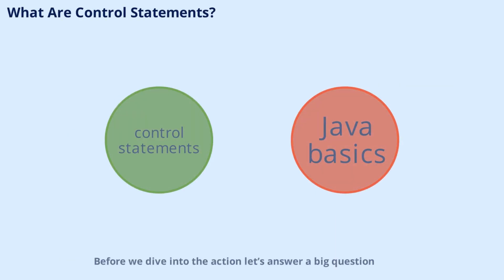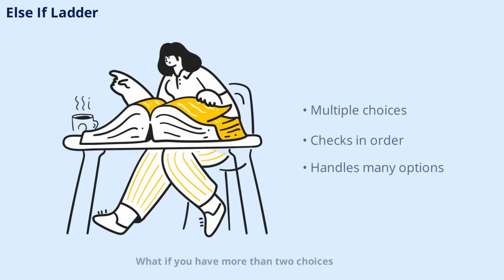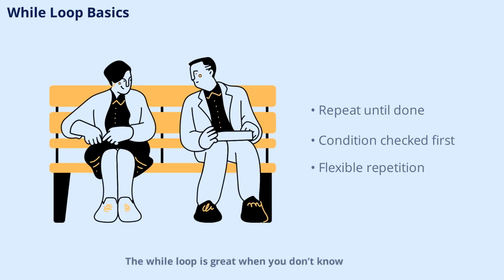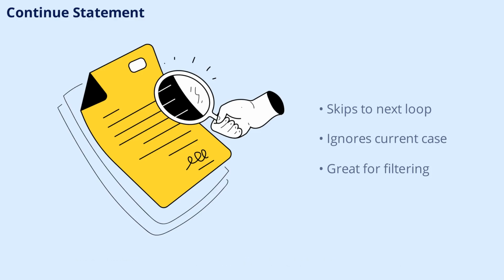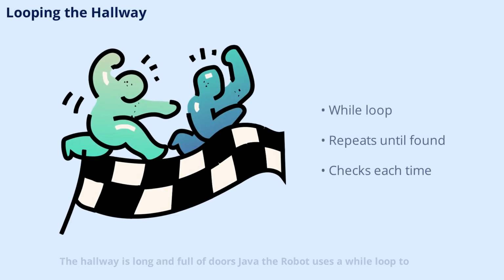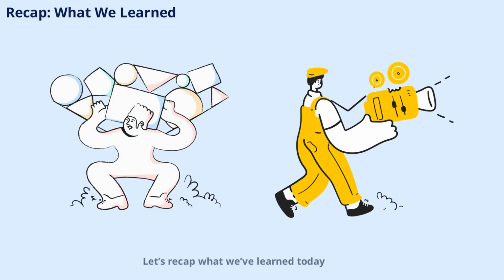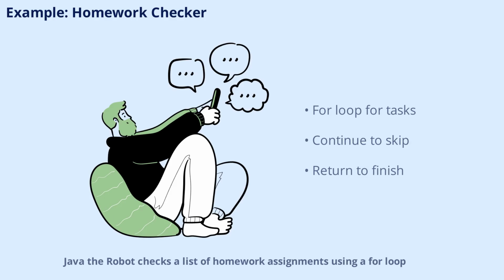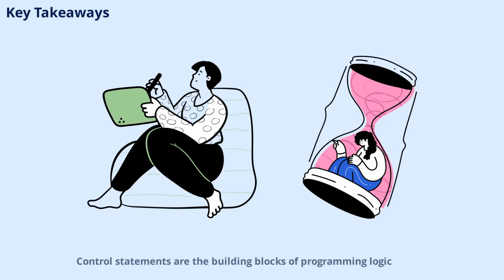Stop Writing Java Without OOP 😱 | Classes & Objects Explained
Welcome to JavaTechTutorial — your one-stop destination to learn Java Programming from scratch in easy English.

Confused about Java Control Statements? 🤔
In this video, I explain Java control flow step-by-step using simple language, practical examples, and beginner-friendly explanations — perfect even if you have zero coding experience.

🎯 What you’ll learn in this video:

✔ What are Control Statements in Java
✔ if, if-else, and else-if with clear examples
✔ switch statement (when & why to use it)
✔ Loops in Java — for, while, do-while
✔ How control statements manage program flow
✔ Common mistakes Java beginners make

✔ Java beginners & students
✔ Learners building logic & problem-solving skills

💡 Why JavaTechTutorial?

✅ Java explained in easy English
✅ Step-by-step learning
✅ Interview-oriented concepts
✅ Beginner-friendly teaching
✅ Short + long videos for quick revision

🚀 Upcoming Videos:

📌 Java Operators Explained
📌 Java Loops (Deep Dive)
📌 Java Arrays Step-by-Step

Start your Java journey today and become job-ready 🚀

@joshuajava @MrBeast2 @CAPTAIN Gamming @JavaTechTutorial @java

java
javaprogramming
learnjava
javaforbeginners
corejava
javafullstack
java tutorial
java interview questions
coding
programming
learncoding
softwaredeveloper
backenddeveloper
fullstackdeveloper
codingforbeginners
codinglife
tech
education
career
jobready
interviewprep
studentlife
developer
ytshorts
javas horts
coding shorts
programming shorts
india
usa
uk
canada
south africa
worldwide
java data types
primitive types in java
reference types in java
primitive vs reference java
stack vs heap java
java basics
coding for beginners
java shorts